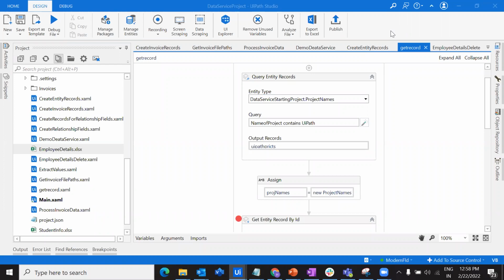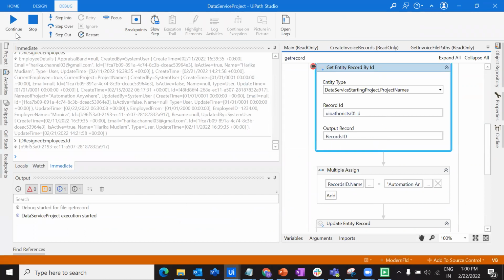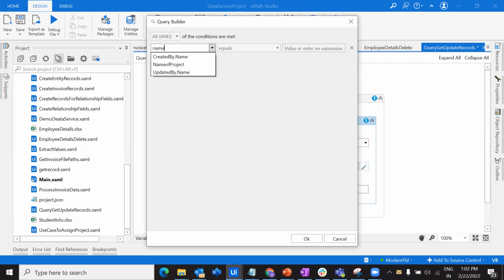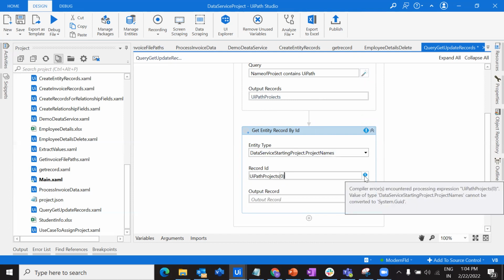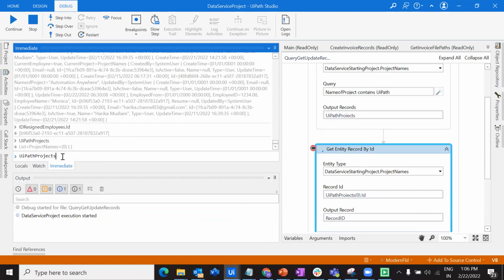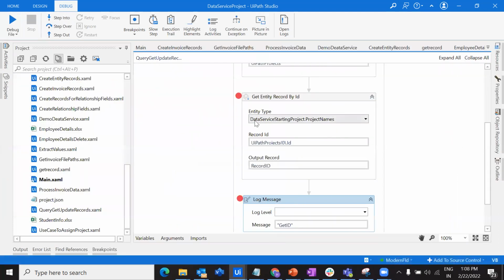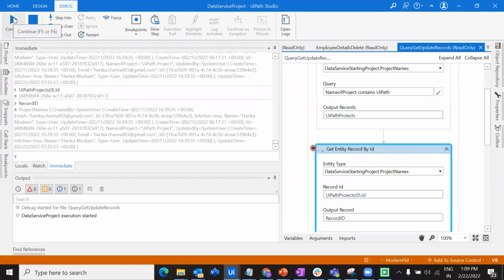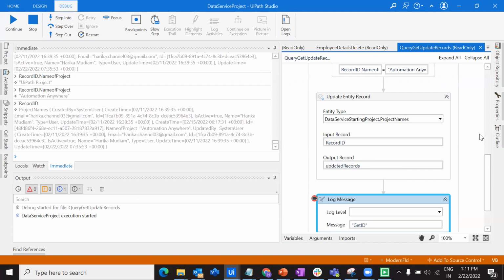How to use Get Entity Record by ID and Update Record entity in Data Service - Tutorial 8